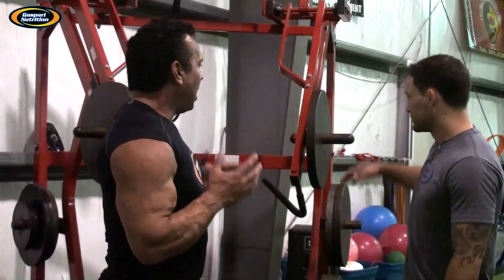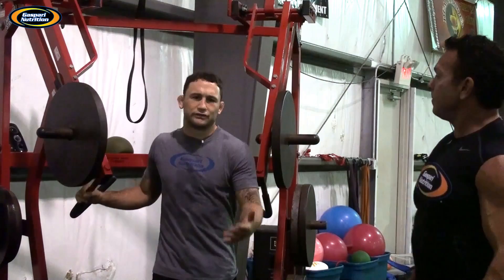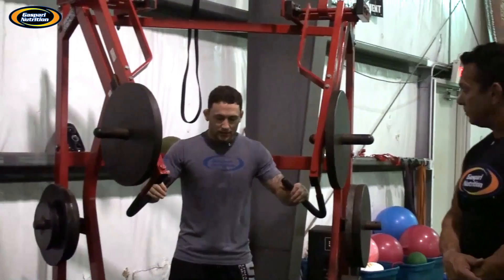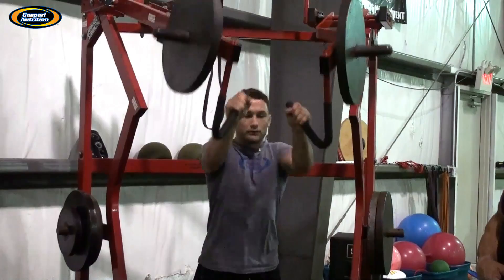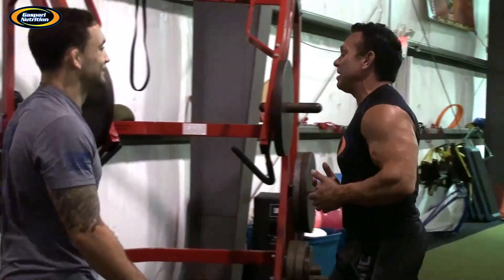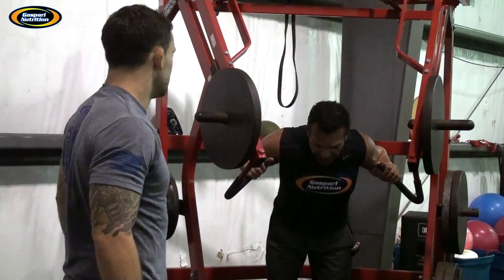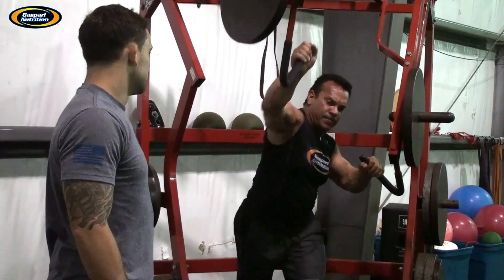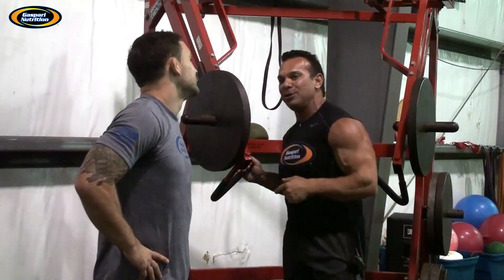Performance 90 Mini-Series - Jammers with Frankie Edgar & Rich Gaspari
CEO Rich Gaspari and UFC Frankie Edgar demonstrate an MMA training exercise called Jammers at All Star Sports Academy in this episode of Performance 90.